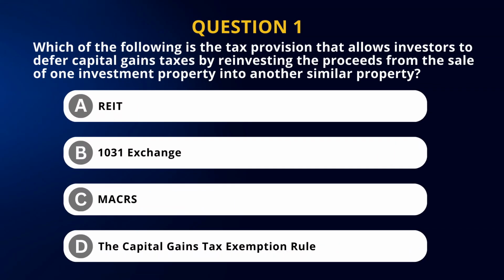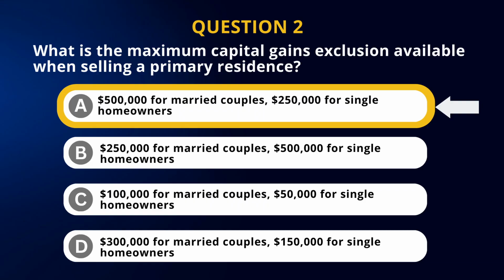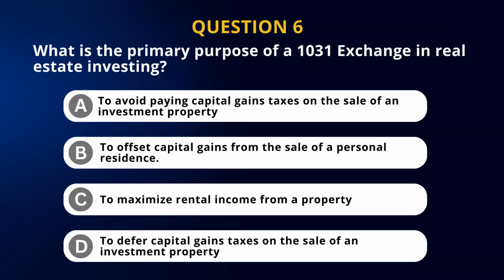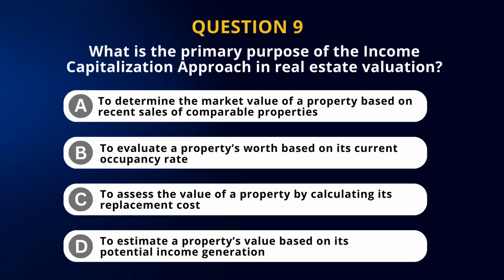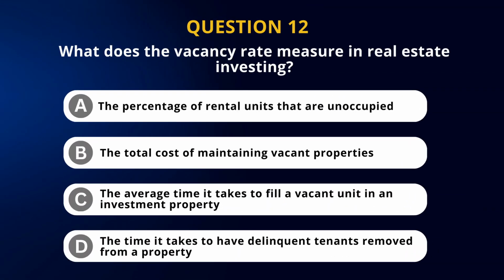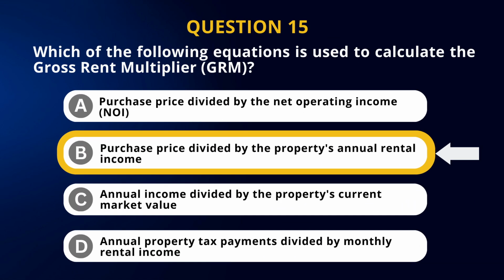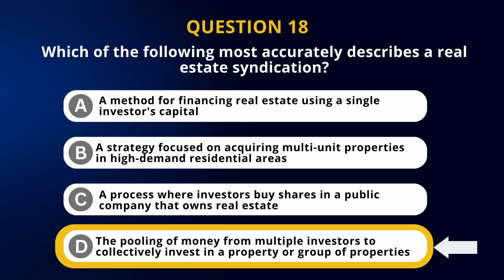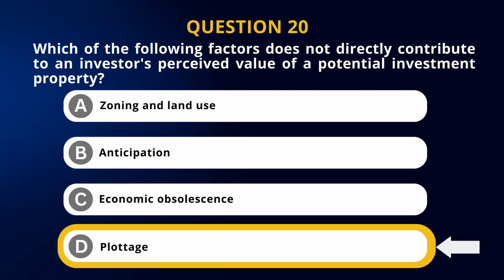20 Investment Real Estate Exam Questions You Should Know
If you're preparing for the real estate license exam, you need to know these 20 investment questions. They show up on the test, and missing one can be the difference between passing and failing. I'll walk you through important real estate investment topics, including 1031 exchanges, cap rates, depreciation, and REITs.

Serious about passing faster?

Learn:
- How to calculate GRM, cap rate, and NOI.
- What makes a REIT different from a syndication.
- Why depreciation timelines matter for your exam.
- How to recognize and apply the 1031 exchange rules.
- The difference between gross income, net income, and cash flow.

Chapters:
00:00 - Tax Strategies and Capital Gains
04:16 - Cap Rates and 1031 Exchanges
07:17 - REITs, Appreciation and Depreciation
12:02 - Income Capitalization and NOI
16:28 - Vacancy, RoR and Cash-on-Cash
20:24 - GRM, PITI and DSCR
24:21 - Syndication and Investor Valuation

The licensing exam has questions about other topics besides investment. next!